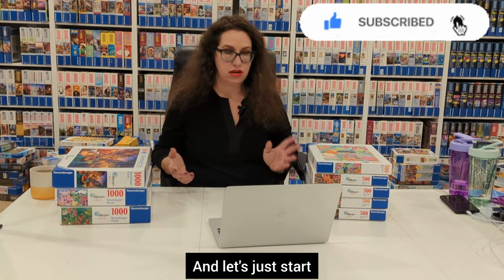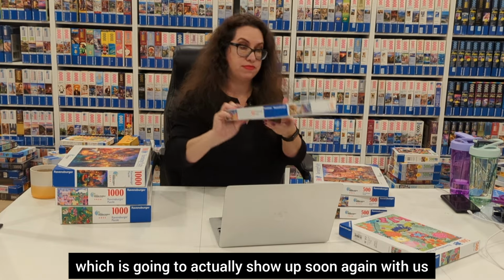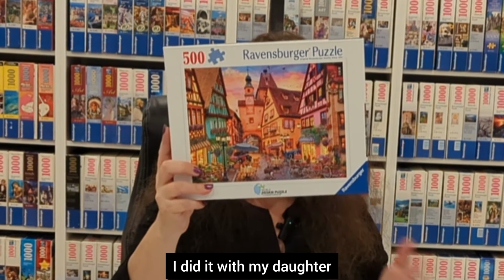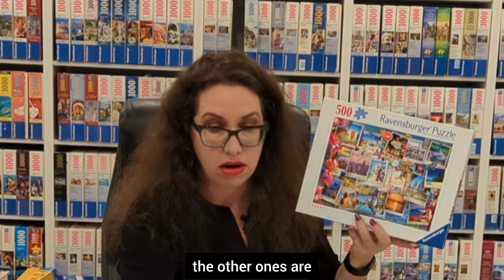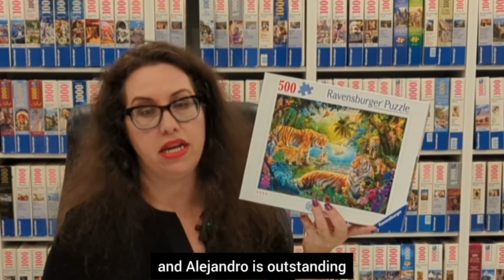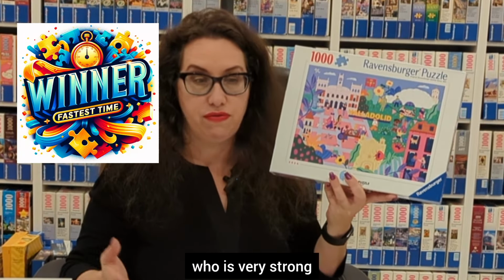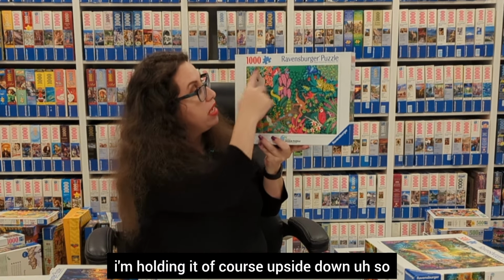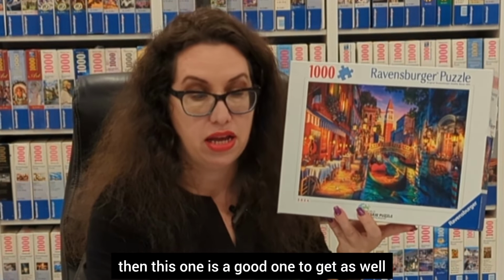*All* World's Jigsaw Puzzle Competition WJPC Teams, Pairs & Individual Semi-Final and Final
All World's Jigsaw Puzzle Competition puzzles from Ravensburger for both individuals, pairs and teams semi-final and final rounds.

You can see all the completed puzzles at the end of the video.

This is another part of my collection of Ravensburger. there are a few videos uploaded already (Christmas, country cottages, Winnie the Pooh and more). check the collection list